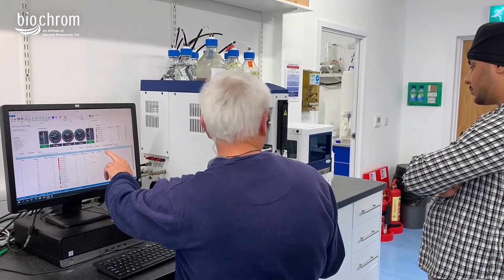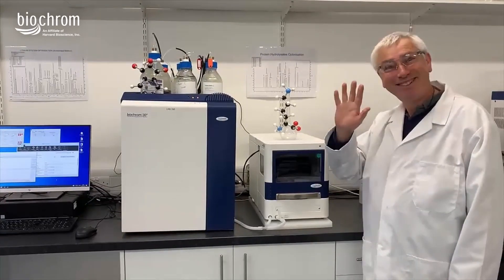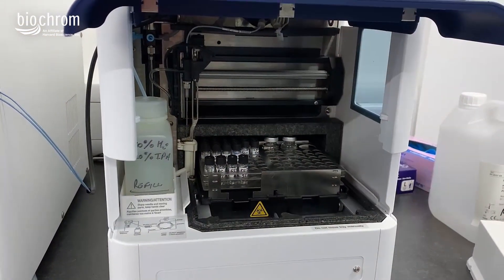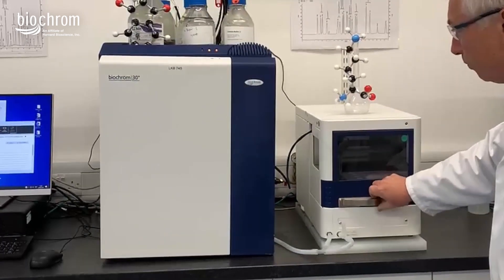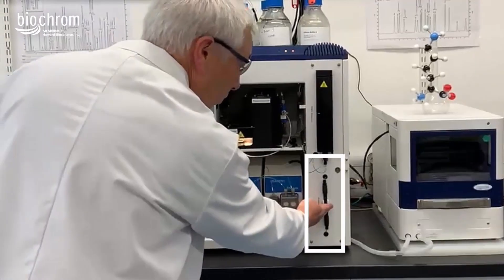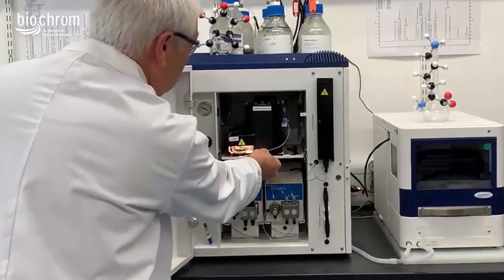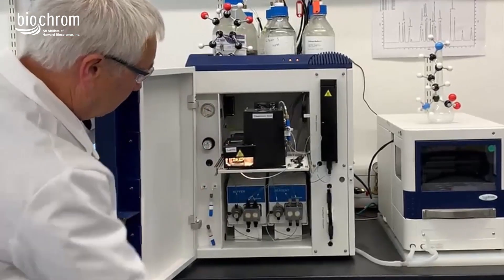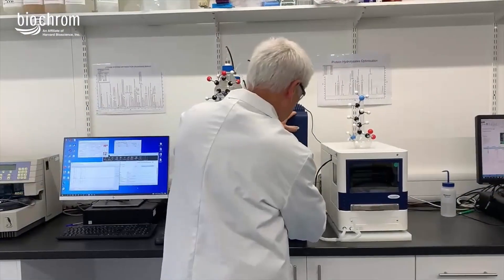The Hardware of the Bio 30+ | Amino Acid Analysis (3/3) | Biochrom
In this video, Rachael and David showcase how the Biochrom Bio 30+ Amino Acid Analyzer is built up and works.